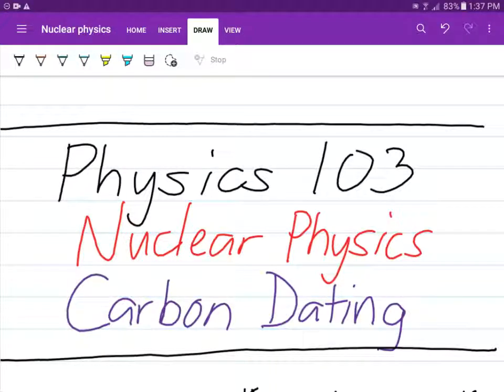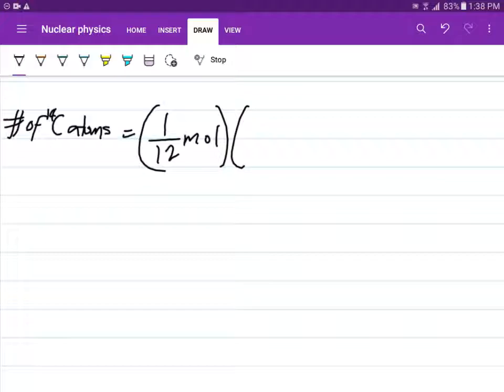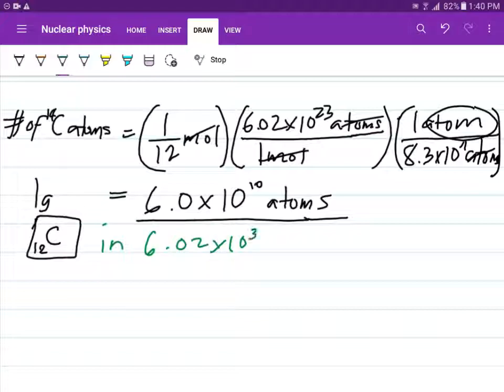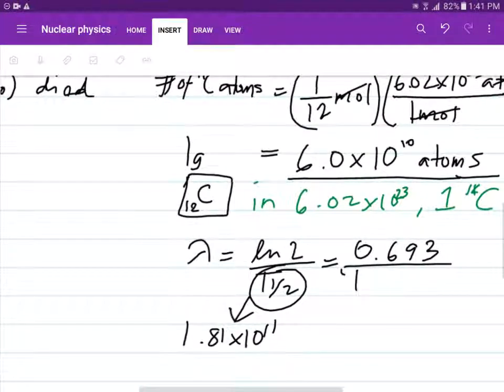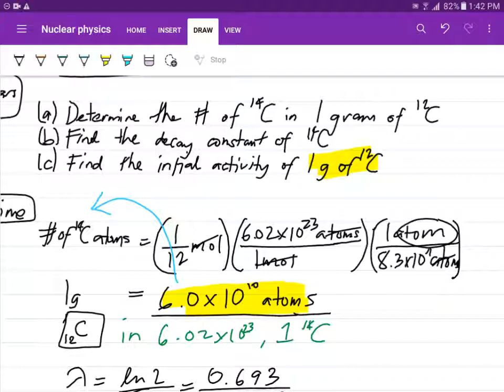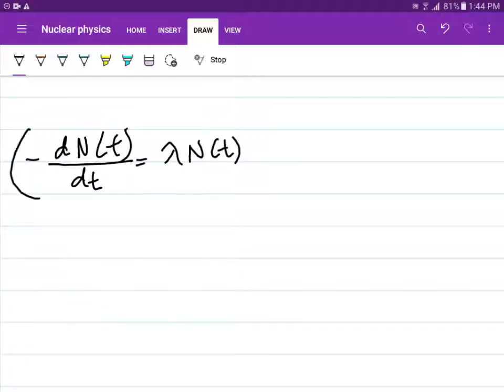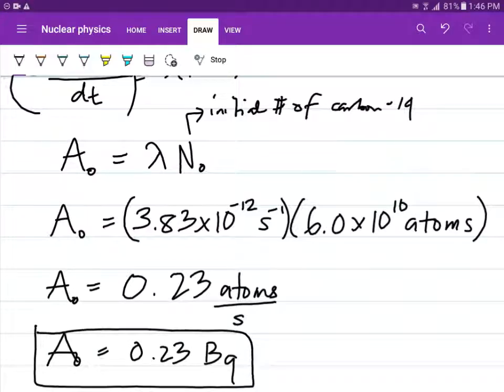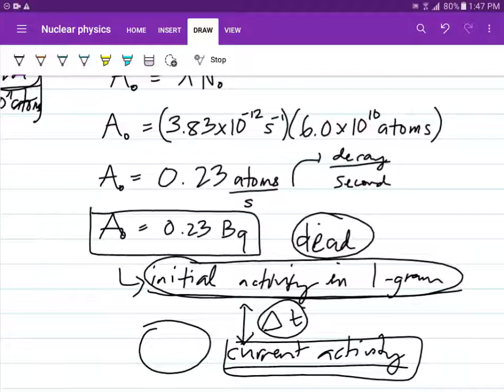Phys103 - Nuclear Physics (Carbon Dating: decay constant of carbon-14)